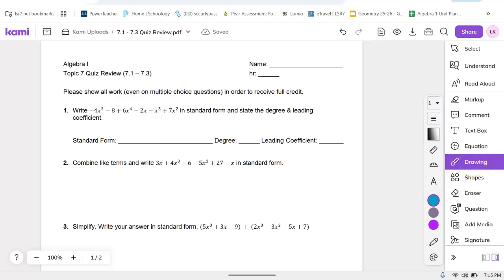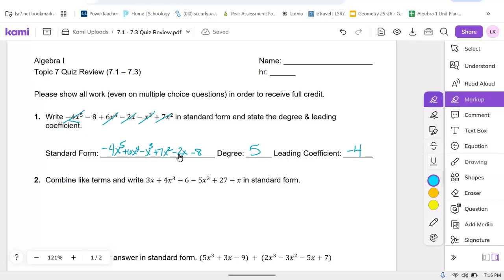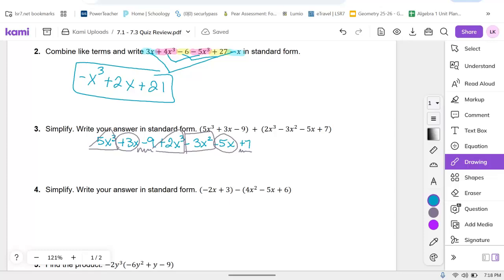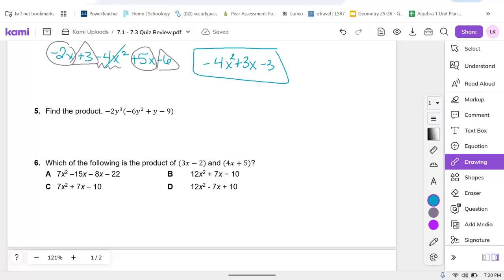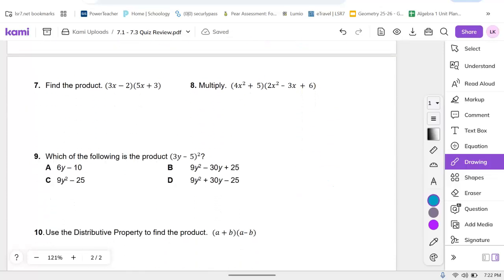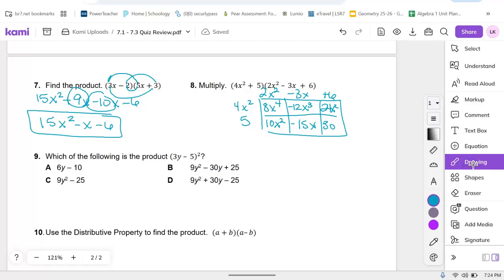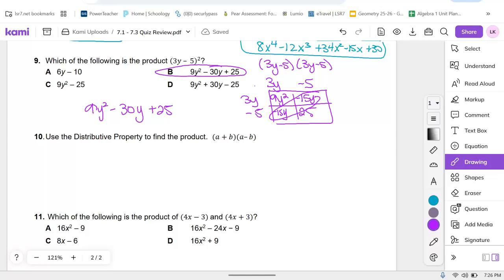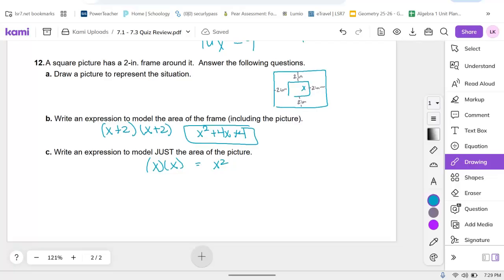Unit 7 Quiz Review